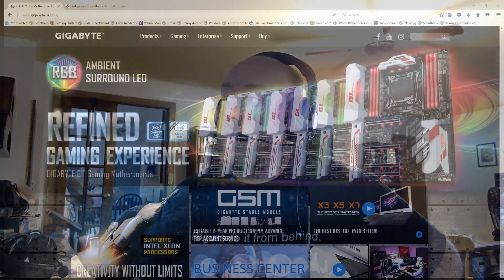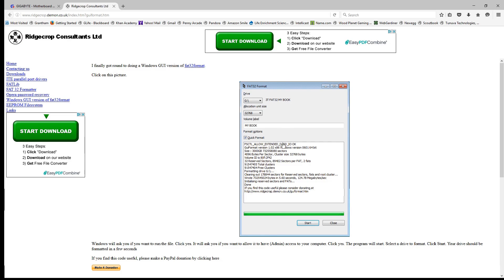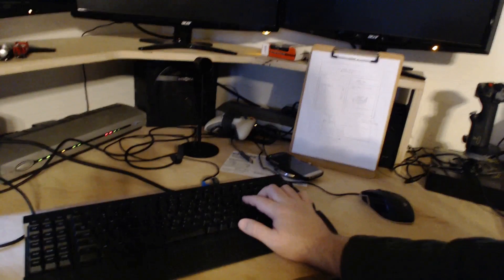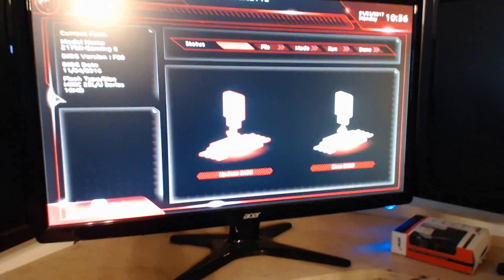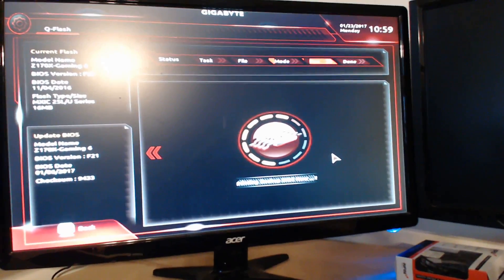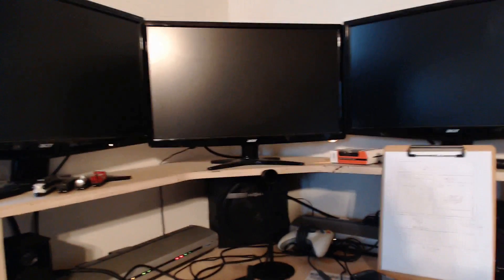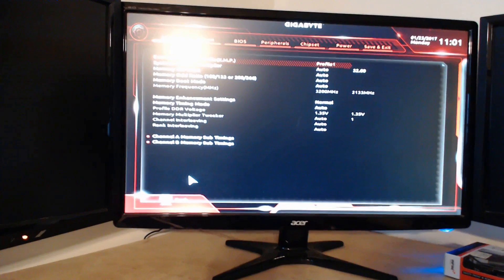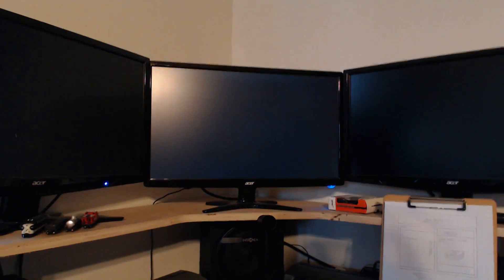Updating the BIOS using Q-Flash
This is a quick look at using Gigabyte's Q-Flash system for updating the BIOS on a GA-Z170 Gaming 6 motherboard.

Q-Flash supported by this motherboard requires that the CPU be installed and you must boot into the BIOS to perform the update. Note that a BIOS version prior to F20 will require a Skylake CPU in order to update the BIOS.  Q-Flash PLUS (which is not supported by the Gaming 6 or below) allows you to update the BIOS without the CPU. Motherboards with Q-Flash PLUS have a "white" USB port specifically for this task.